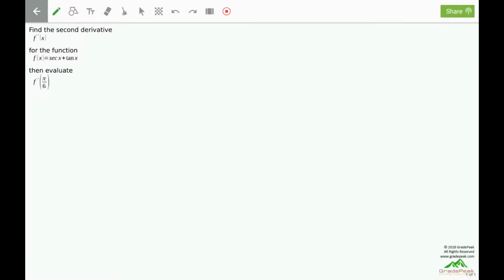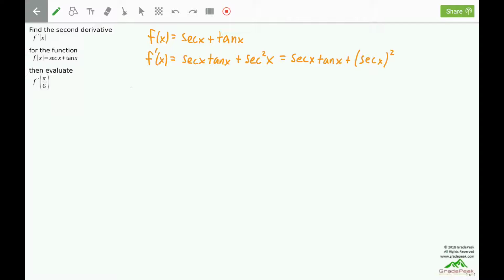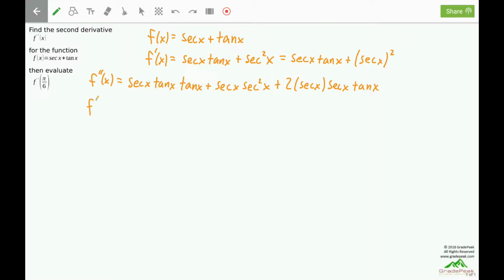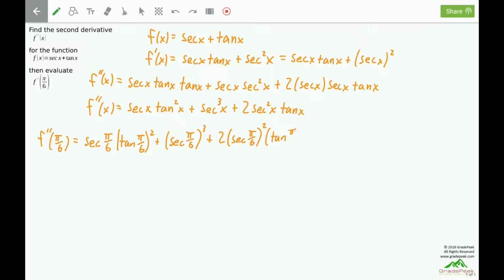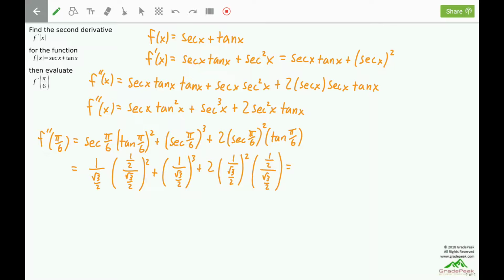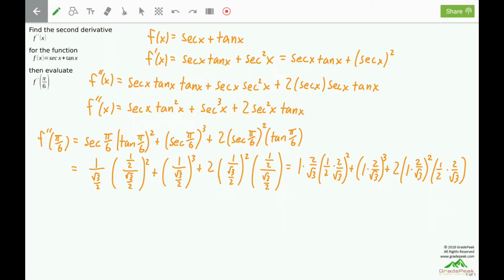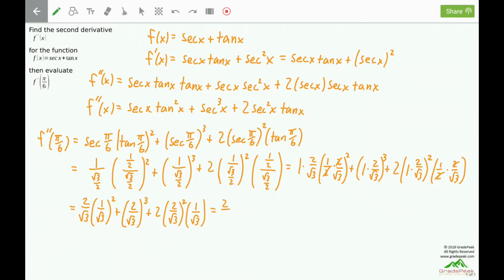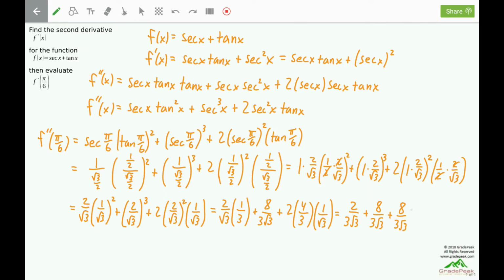GradePeak Calculus 1 Derivative Higher Order 1 05